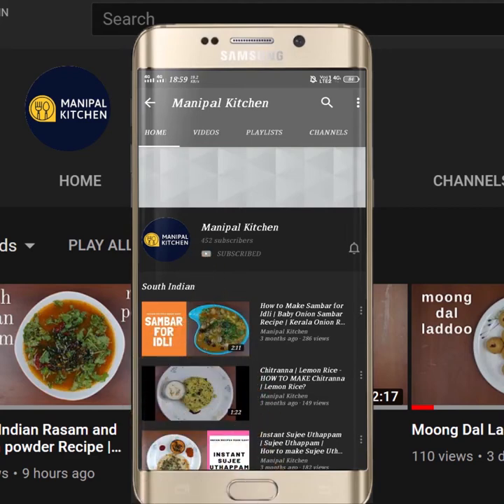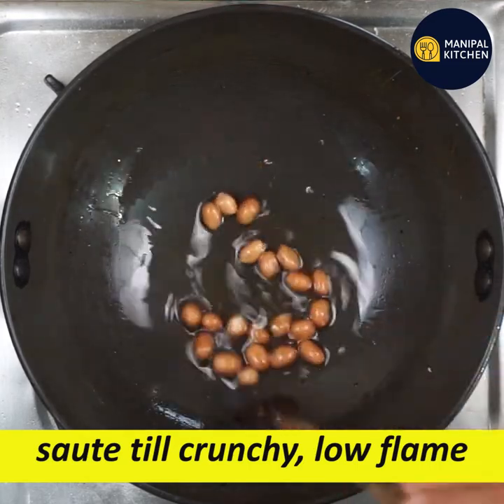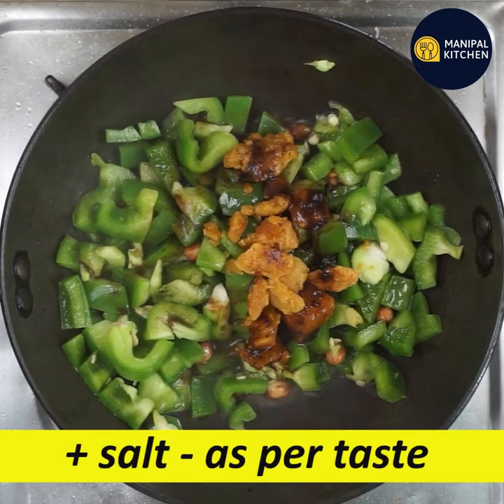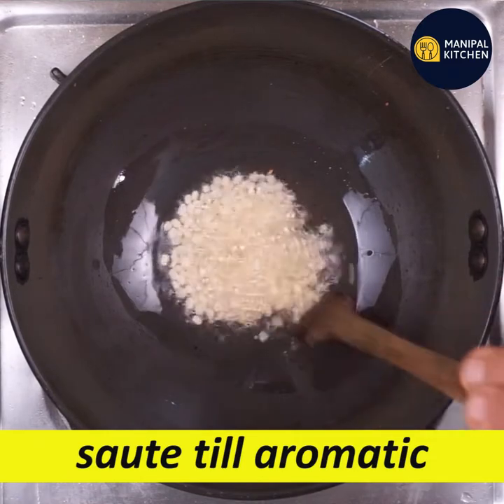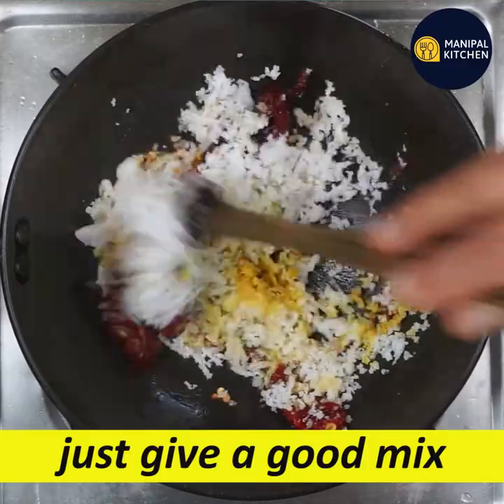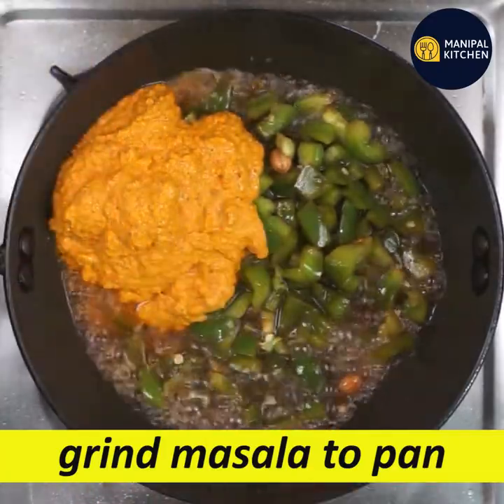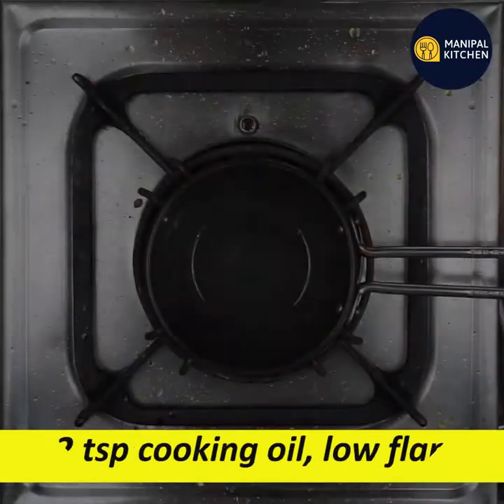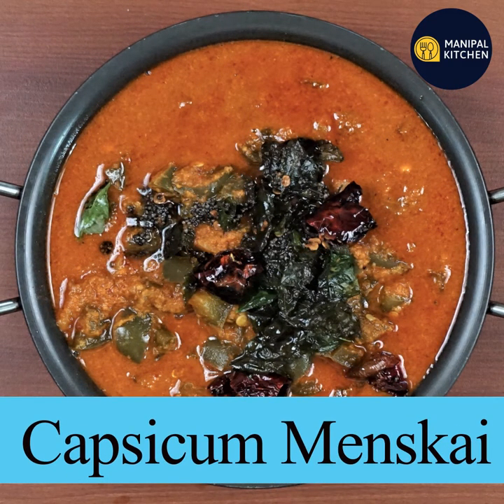Capsicum Menskai |Manipal Kitchen| ಕ್ಯಾಪ್ಸಿಕಂ ಮೆಣಸ್ಕಾಯಿ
Menskai is on the menu for most of the functions in South Kanara.  This dish can be prepared with a variety of veggies like Raw mango, hog plums, brinjal, capsicum and I have chosen to post capsicum menskai today.  Capsicum is good from the health point of view.  Green capsicum is harvested very early  before it turns yellow or red and Red capsicum is supposed to be the best as it stays longest on the vein.  As compared to green bell peppers red bell peppers contain 11 times more beta carotene and 1.5 times more Vitamin C .  Here goes the recipe for capsicum menskai.
INGREDIENTS OF MASALA:
1. Cooking oil - 4 tsp
2. Peanuts - 2-3 tsp
3. Chopped capsicum - 2 cups
4. Jaggery - 4 tbsp
5. Salt - as needed
6. Tamarind juice - 3-4 tsp
INGREDIENTS OF MASALA:
1. Cooking oil - 3 tsp
2. Urad dal - 1 tsp
3. Methi seeds - 1/4 tsp
4. Soft hing - size of a dal
5. Byadgi chili - 2-3
6. Turmeric powder -1/2 tsp
6. Coconut - 2/3 cup
INGREDIENTS OF SEASONING:
1. Cooking oil - 2 tsp
2. Mustard seeds - 1 tsp
3. Byadgi chili pieces - a few
4. Curry leaves - a few
PROCEDURE:Wash and chop capsicum into little more than bite size pieces and keep it aside.  Place a wide pan with 3 tsp cooking oil on low flame.  When heated, add peanuts and sauté till crunchy.  Add chopped capsicum and saute for a couple of minutes.  Add a generous quantity of jaggery, salt and 3-4 tsp tamarind juice and sauté  it and allow to cook till done. Place a wide pan with 2 tsp cooking oil on low flame.  When hot, add urad dal and methi seeds and fry till aromatic.  Add soft hing the dal size and fry  till crispy along with other ingredients.  Add Byadgi chili and switch off the flame and add turmeric powder and coconut and give a good mix.  On cooling, transfer to a blender bowl and add 2tsp roasted sesame & grind medium coarse adding water as needed.  Transfer the grind mixture to the bowl of cooking capsicum.  Give a good mix till combined.  Add water, adjust consistency and cover and cook for about 2-3 minutes.  Check , the dish is boiling, flavours absorbed and prepare seasoning.  Place a small spatula with 2 tsp cooking oil in it on low flame.  On heating, add mustard seeds to it.  Once it crackles, add red chili pieces and curry leaves.  Mix and season it to the dish.  Yummy menskai is ready to serve.  Yum Yum!
Serves: 3